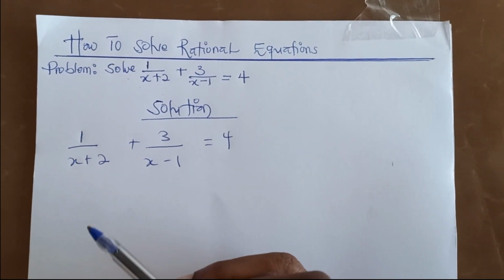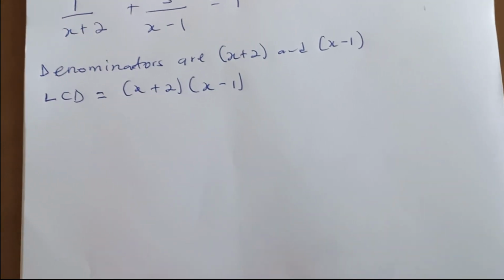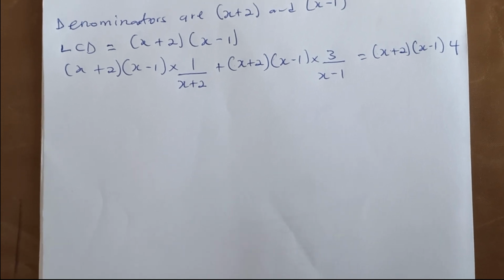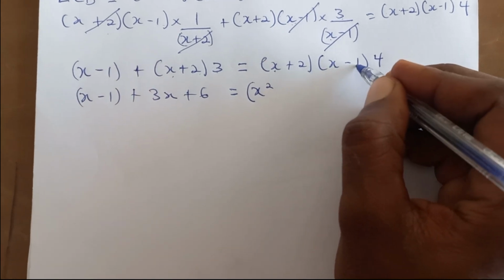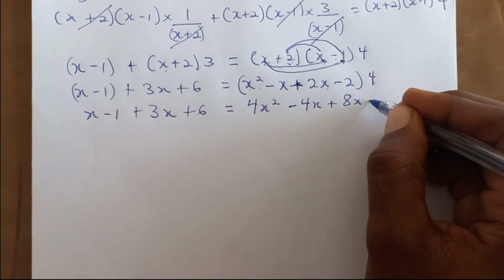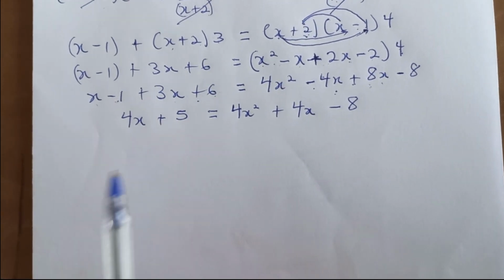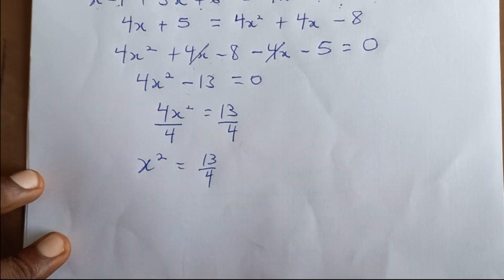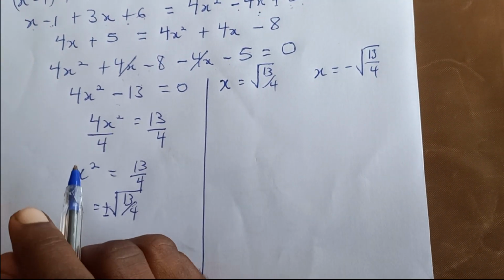How to Solve Rational Equations Step by Step | Algebra Tutorial | Mathematics Question | Learn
Welcome to Lytical Preps! In this video, we dive into the world of rational equations and teach you how to solve them step by step. Whether you're preparing for exams or just brushing up on your Algebra skills, this lesson is perfect for you.

🔍 What You’ll Learn:

Key concepts behind rational equations
Different methods to solve them
Practical examples and solutions
📚 Boost your confidence in Algebra with clear explanations and examples.